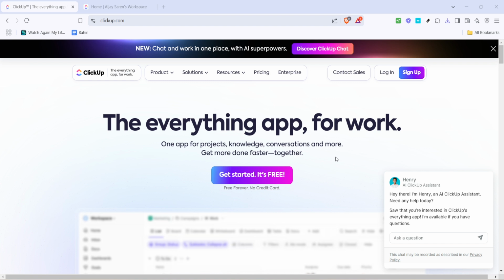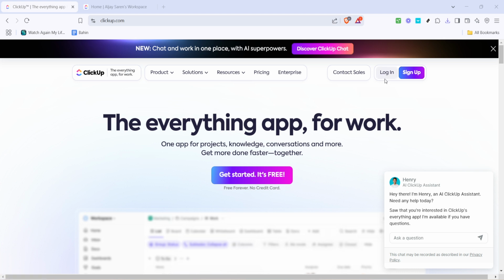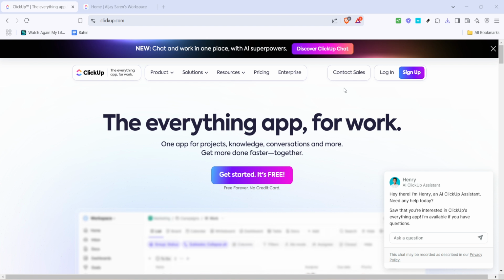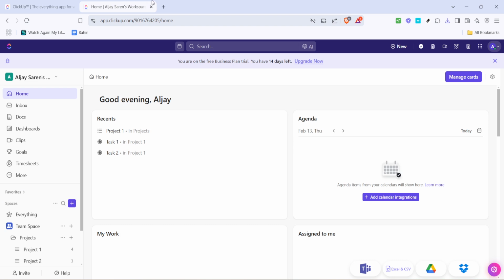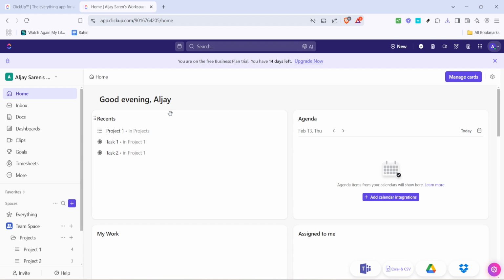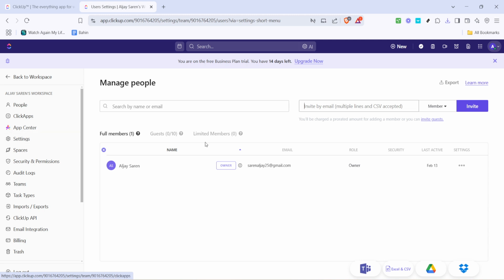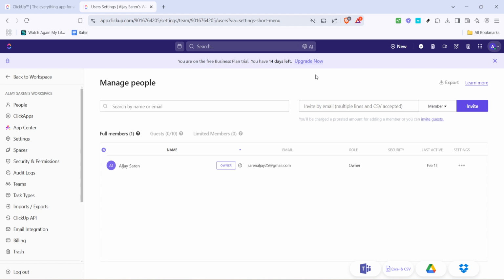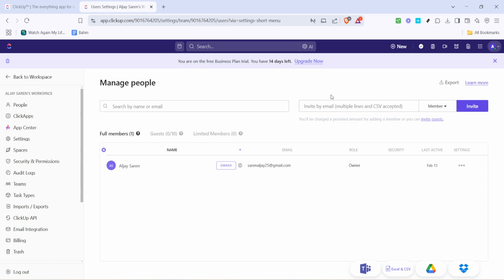How to Invite Your Users and Teams in Clickup (Full 2025 Guide)